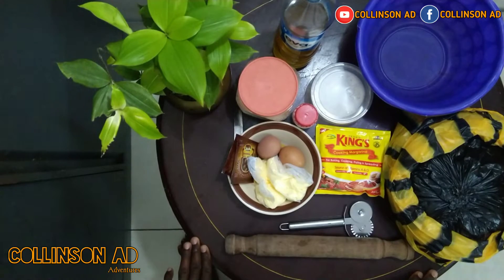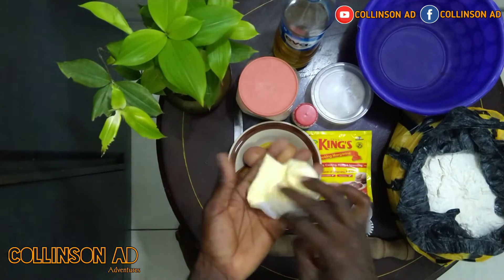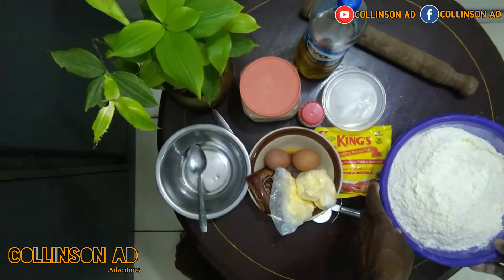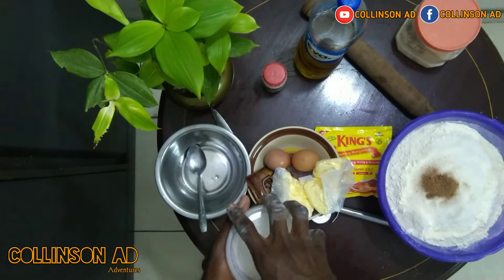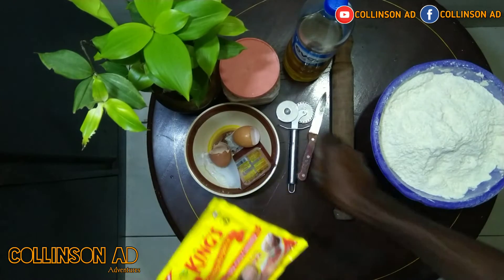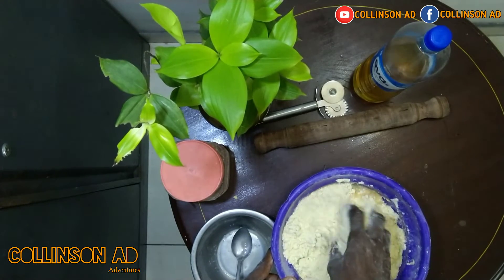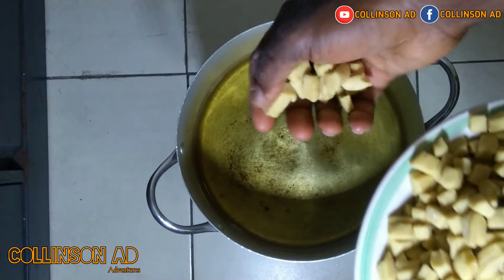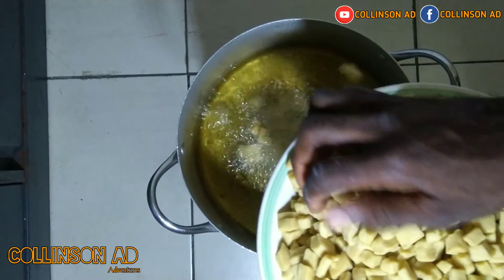Making of CHIN-CHIN step by step with simple recipe. #1 ON TRENDING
Simple recipe of making CHIN-CHIN...
Your suggestions and corrections and welcome.